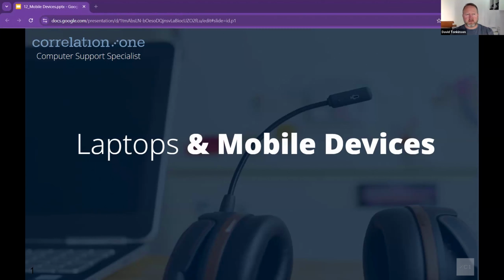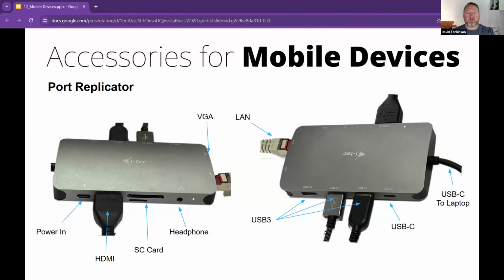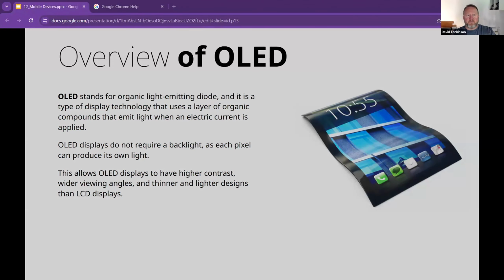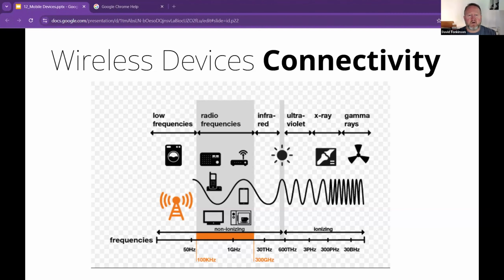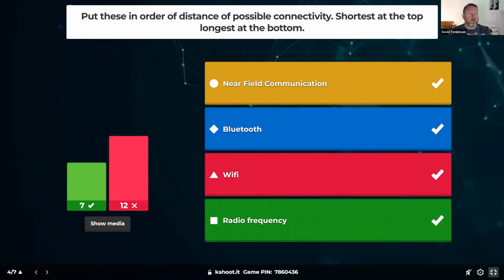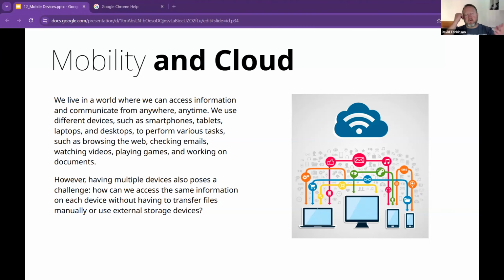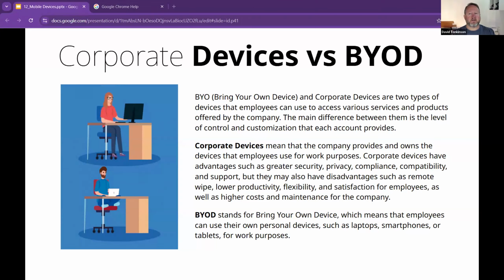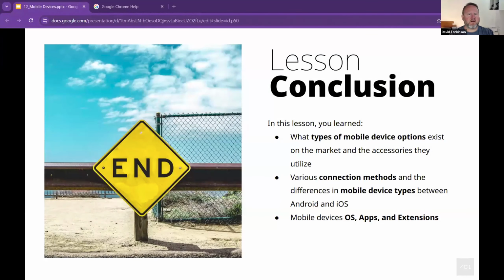What Are Mobile Devices in IT? Smartphones and Tablets Explained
Mobile devices are portable computing devices such as smartphones and tablets that connect users to networks, applications, and cloud services. These devices operate using mobile operating systems and wireless technologies that allow communication with computers, servers, and internet services. Mobile devices are widely used in personal computing, business environments, and enterprise systems to support communication, productivity, and remote work.

Understanding mobile devices in IT environments helps explain how smartphones and tablets integrate with networks, applications, and enterprise systems. IT professionals support mobile devices by configuring connectivity, managing applications, maintaining security, and troubleshooting device issues. Learning how mobile devices function within IT systems helps technicians manage device ecosystems and support modern mobile technology environments.

*Q&A*
*What are mobile devices in IT?*
Mobile devices are portable computing devices such as smartphones and tablets that connect to networks and run applications.

*How do mobile devices connect to networks?*
Mobile devices connect through wireless technologies such as Wi-Fi, cellular networks, and Bluetooth.

*What operating systems are used on mobile devices?*
Common mobile operating systems include Android and iOS.

*Why are mobile devices important in IT environments?*
Mobile devices allow users to access applications, communicate, and work remotely using connected devices.

*What responsibilities do IT professionals have for mobile devices?*
IT professionals manage device configuration, security, connectivity, application management, and troubleshooting.

*Key Takeaways*
- Mobile devices include smartphones and tablets used for portable computing
- Mobile devices connect to networks using wireless technologies such as Wi-Fi and cellular networks
- Mobile operating systems manage applications, connectivity, and device functionality
- IT professionals support mobile devices by managing configuration, security, and troubleshooting
- Understanding mobile device technology helps technicians support modern mobile computing environments

*Chapters*
00:00 What Are Mobile Devices?
07:40 Why Mobile Devices Are Important in IT
19:20 Types of Mobile Devices
32:10 Mobile Operating Systems Explained
46:50 How Mobile Devices Connect to Networks
01:00:40 Mobile Applications and Device Management
01:14:30 Mobile Device Security Concepts
01:26:40 Troubleshooting Mobile Device Issues
01:36:20 Key Mobile Device Concepts Review

- How do smartphones and tablets work?
- Why are mobile devices important for IT professionals?
- How do IT technicians manage and troubleshoot mobile devices?

*Learning Path*
This video is part of the **IT Devices and Virtual Systems Learning Path*, which explains how mobile devices, virtualization technologies, and backup systems support modern IT environments.